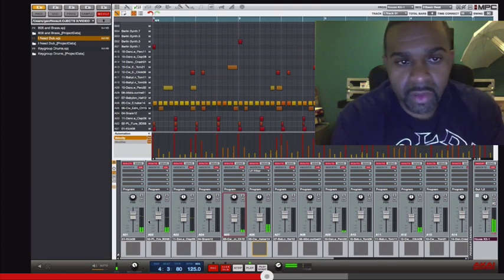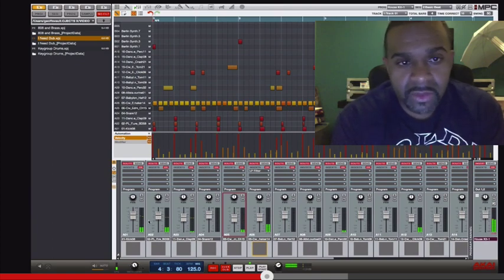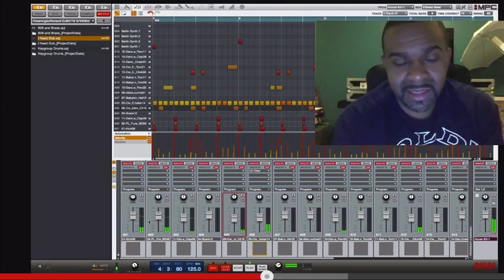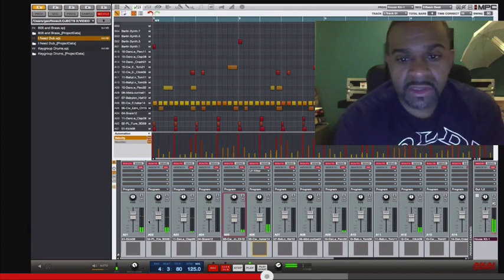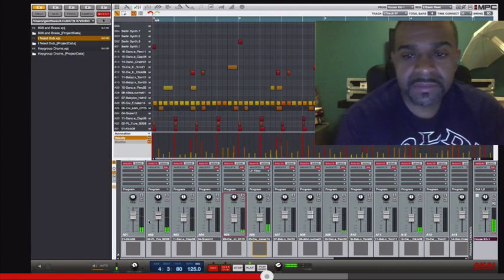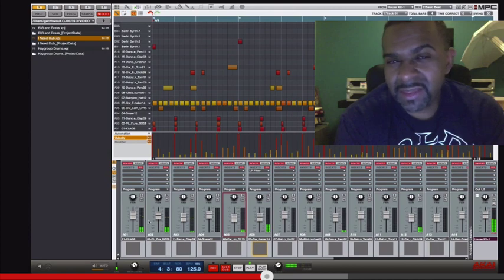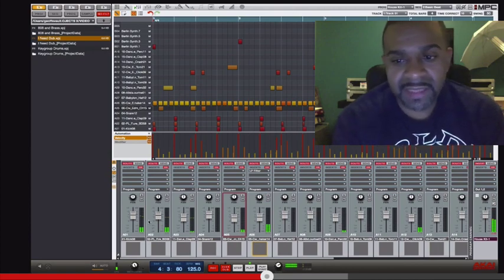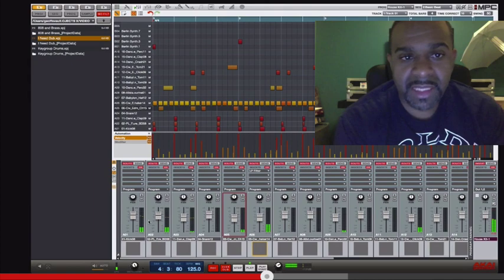AKAI PRO ANNOUNCES THE RELEASE OF AKAI MPC VERSION 1.7 FOR THE RENAISSANCE/STUDIO